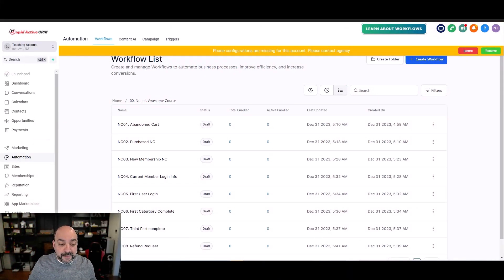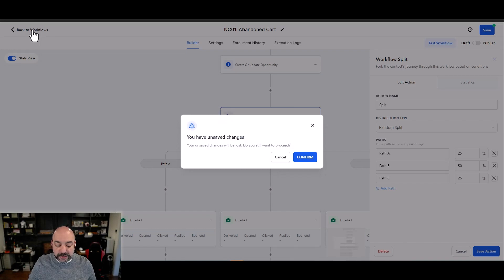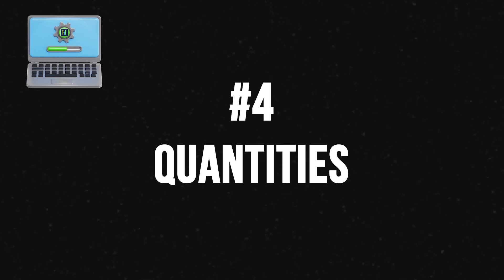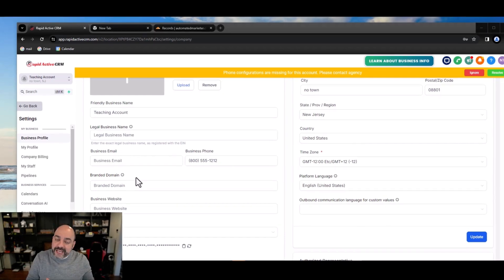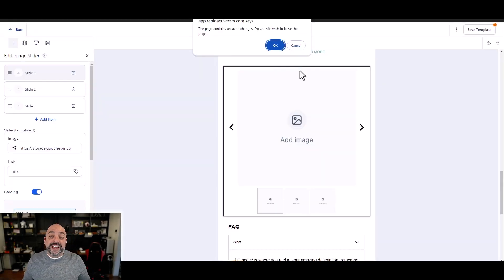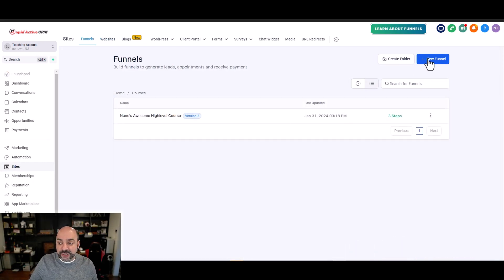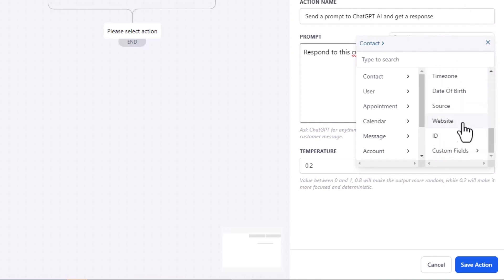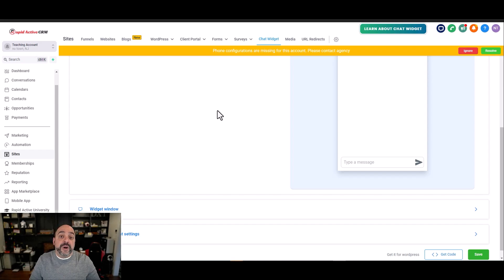8 Biggest Updates You Can't Miss For Highlevel 2024!! | Automated Marketer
🚀 Dive into the most groundbreaking updates of HighLevel 2024 that are set to revolutionize the way you approach digital marketing. In this detailed walkthrough, we unveil the top 10 features that every marketer and business owner must leverage to supercharge their marketing automation strategies. From Workflow Splits to Payment Links, and Dynamic Email Elements, discover how these enhancements can elevate your marketing game.